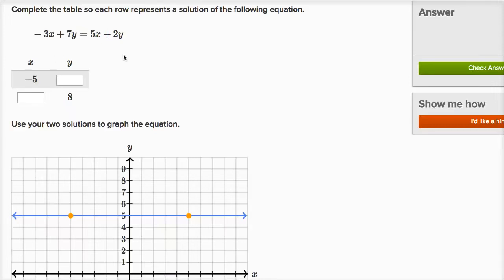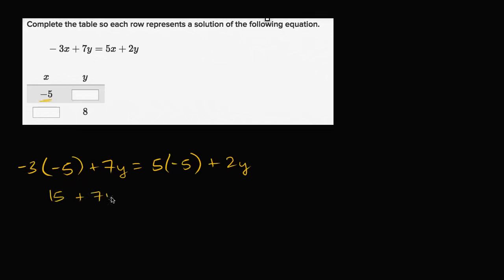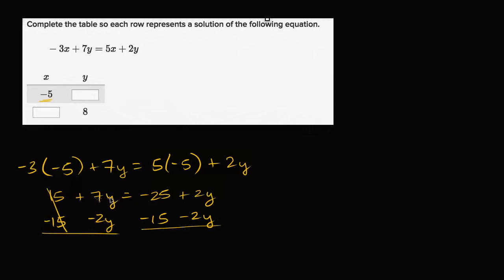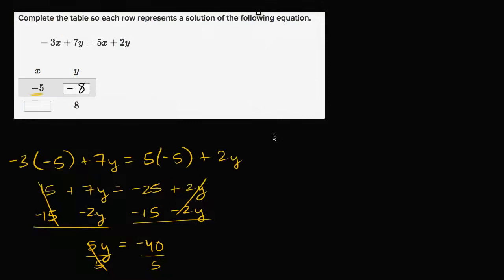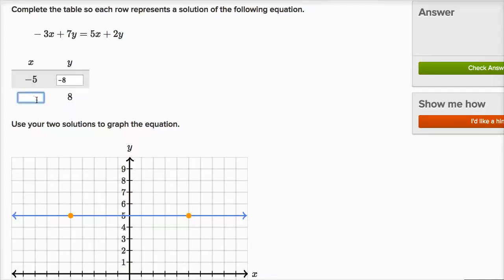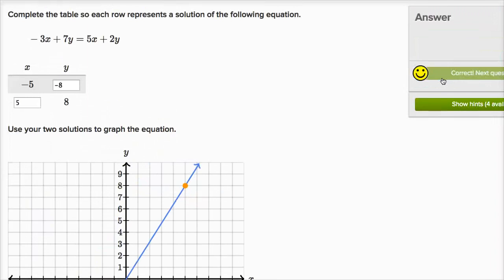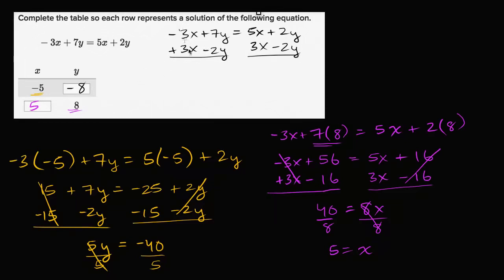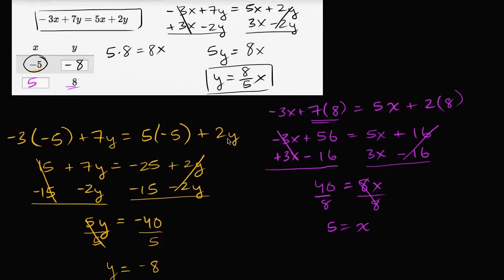Math Grade 8 - Completing solutions to 2 variable equations